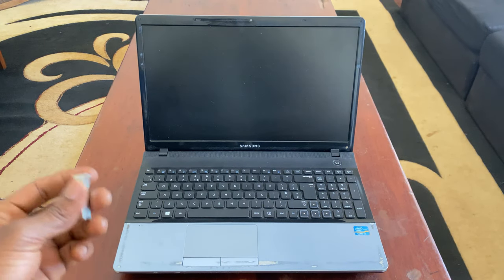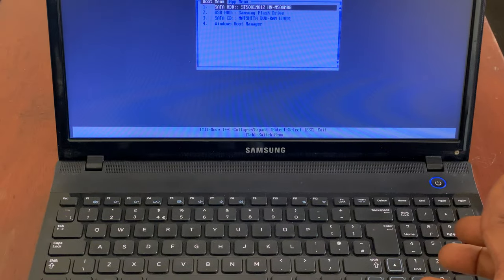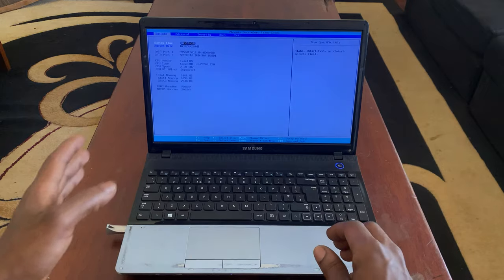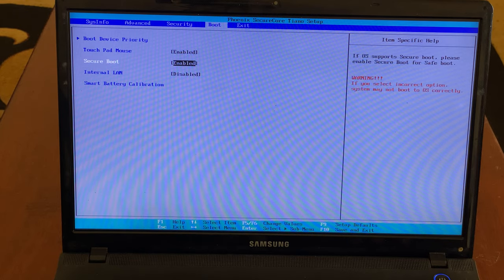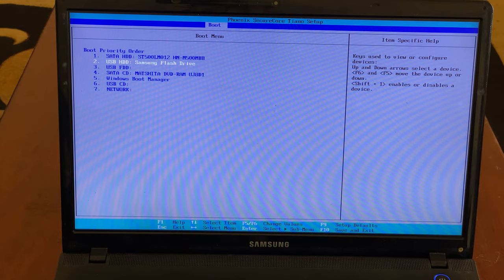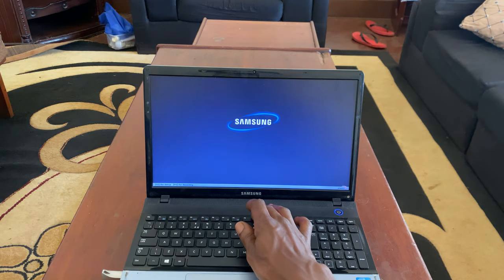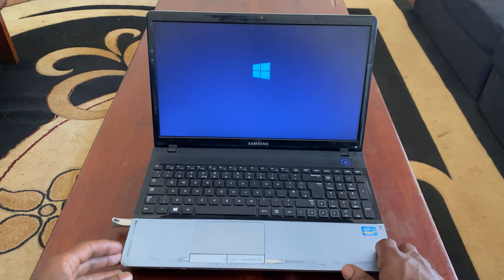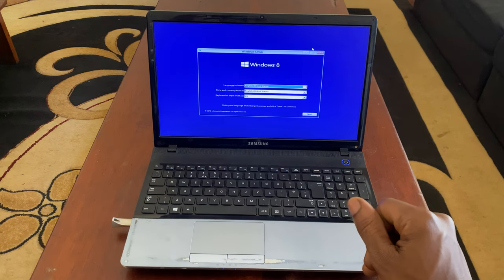How to setup BIOS/Boot Menu on Samsung Laptop 100% Works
1.Press F2 quickly at boot up.
2.Got to Advanced tab and navigate down to "Fast Bios Mode" and disable. ...
3.Go to Boot tab and change "Boot Device Priority" so USB HDD is at the top.
4.Save and reboot.

How to Enable Samsung Boot Menu : All Laptops 100% Works

How do I get to the boot menu on my Samsung laptop?
How do I enable USB boot on my Samsung laptop?
How do I fix a stuck boot menu on my Samsung laptop?
What is the boot menu key for all brand laptops?
How to enable boot from USB option with UEFI boot mode enabled?
How do I enable USB on boot menu?
How do I fix no USB boot option?
How to add USB boot option to UEFI boot order?
How to boot from USB without boot menu?

love (2.1B)
instagood (1.7B)
fashion (1.1B)
photooftheday (1B)
photography (1B)
photo (1B)
beautiful (833M)
nature (798M)
picoftheday (726M)
travel (717M)
instadaily (659M)
style (652M)
tbt (585M)
repost (561M)
followme (557M)
summer (556M)
like4like (513M)
instalike (516M)
food (515M)
beauty (538M)
fitness (530M)
me (456M)
music (452M)
selfie (452M)
friends (442M)
smile (439M)
ootd (433M)
girl (428M)
life (445M)
(445M)
family (441M)
sunset (328M)
likeforlike (327M)
artist (325M)
model (365M)
motivation (365M)
design (362M)
dogsofinstagram (313M)
followforfollowback (303M)
follow (303M)
foodporn (304M)
beach (298M)
amazing (287M)
nofilter (285M)
instamood (283M)
igers (277M)
makeup (401M)
trendingreels (164M)
trend (134M)